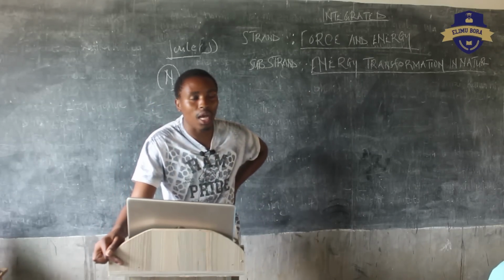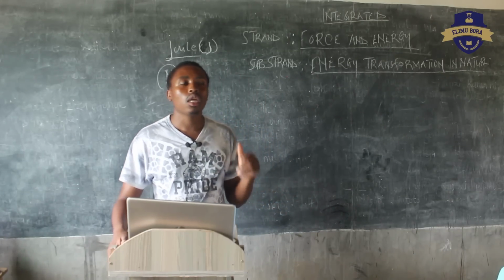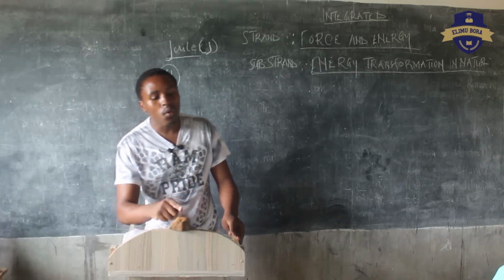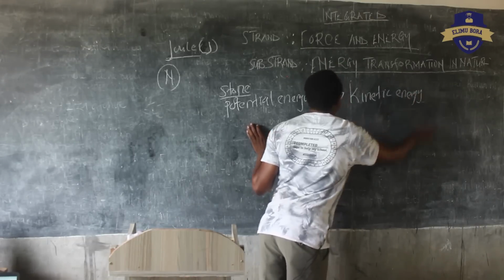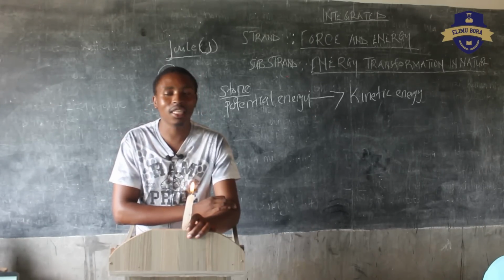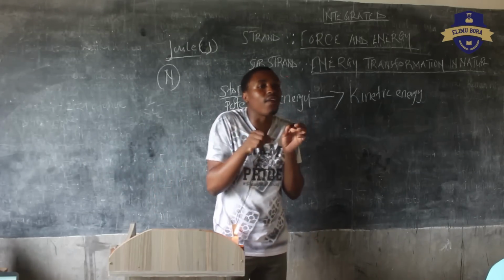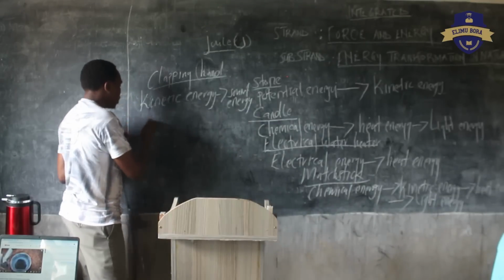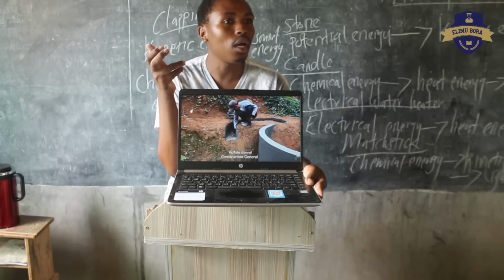Lesson on Energy Transformation in Nature: Exploring Ecological Dynamics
Join us for an educational lesson on energy transformation in nature, where we delve into the dynamic processes that drive ecosystems.